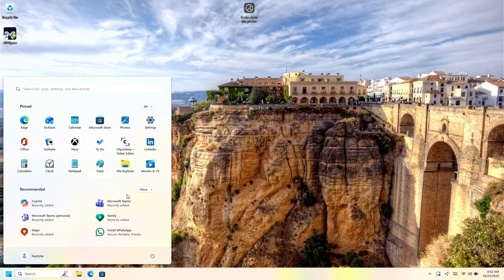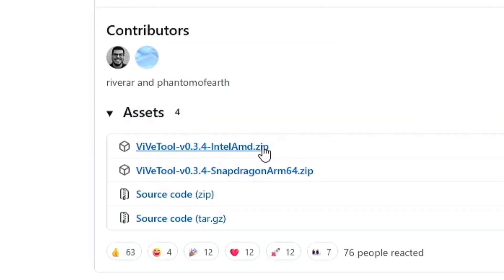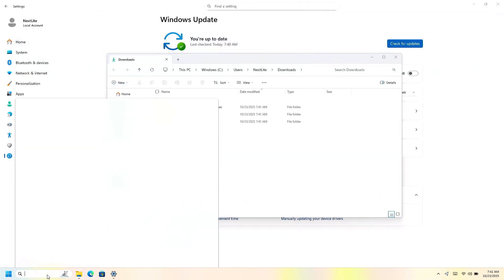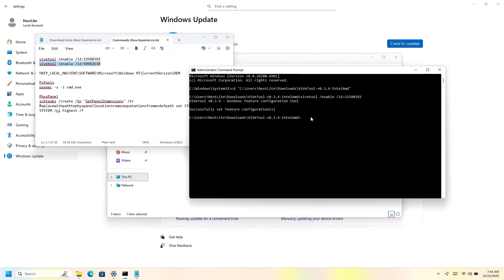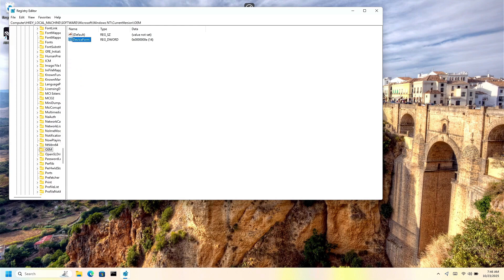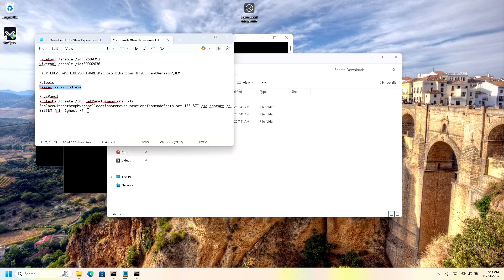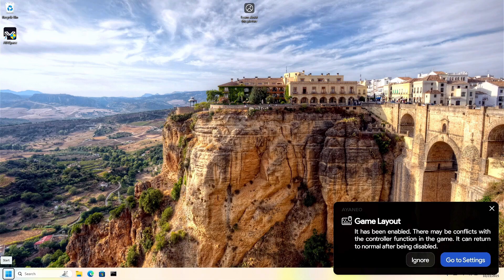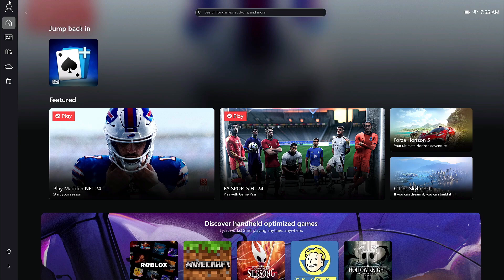Xbox Full Screen Experience On Any PC Handheld | How To Guide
This guide was thanks a guide I found on Pure Info Tech (link below) but I thought showing it working on none Ally devices would be beneficial to get the Xbox Full Screen Experience working.  So here's a guide to get your AyaNeo Next Lite or other PC handhelds working.